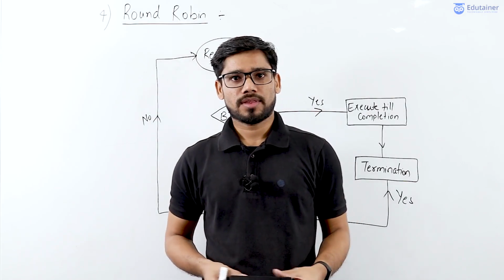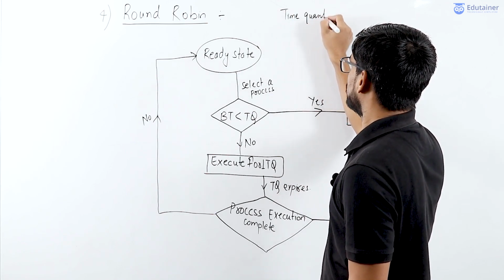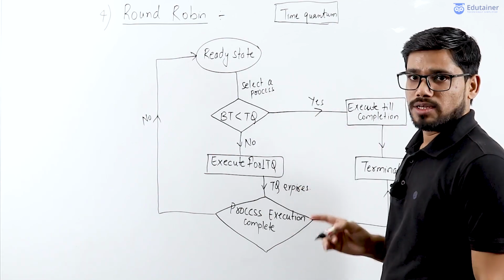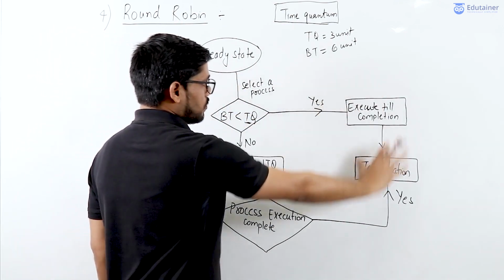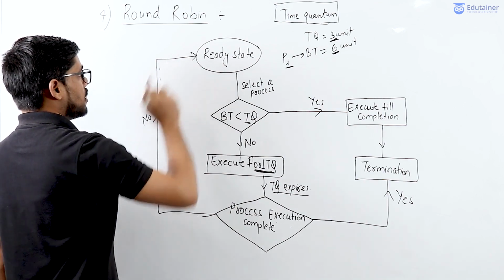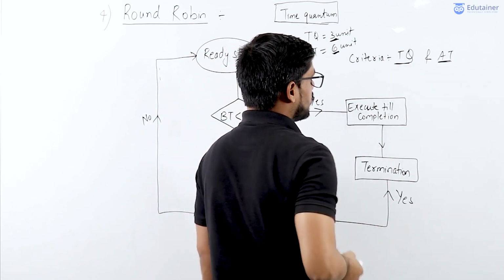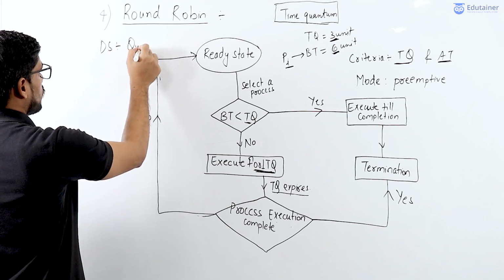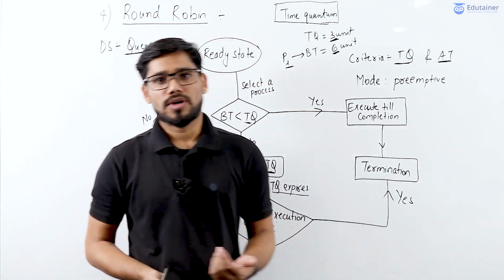20. Introduction Of Round Robin Algorithm